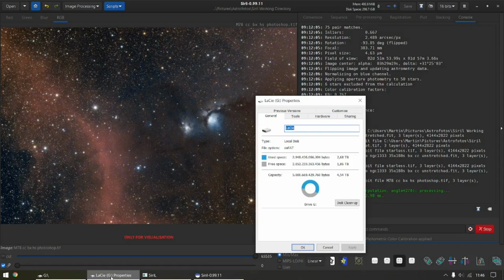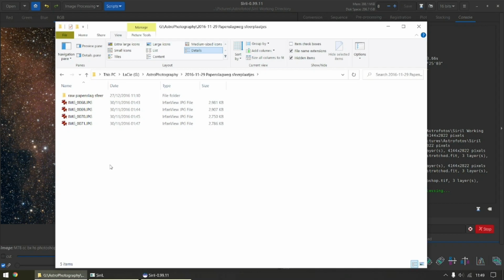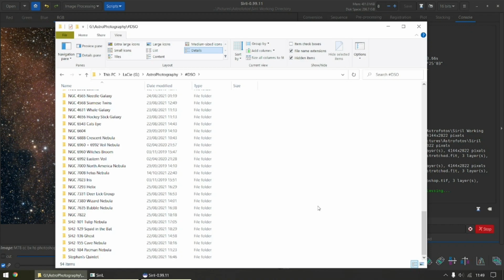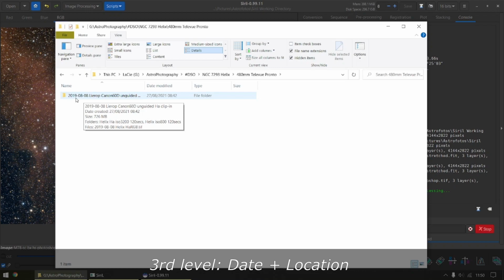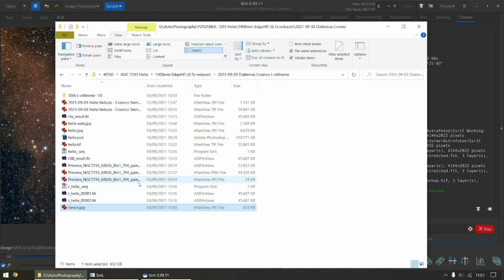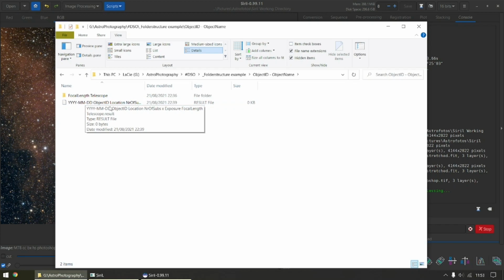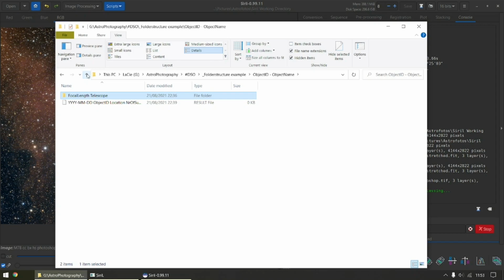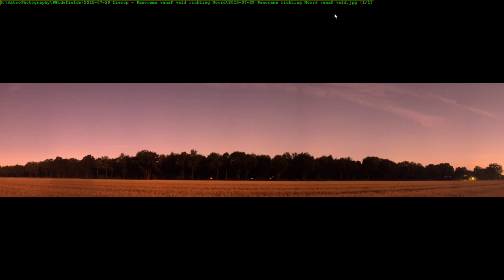Astrophotography File Management - How to organize your files to be able to stack multiple sessions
Perhaps you have found yourself searching for an image in your extensive collection. Or maybe you have plans to combine previously shot data with recently shot data. These situations gave me the realization I needed to improve my way of storing my data.

@CuivTheLazyGeek recently released a video showing how to keep your astrophotography data safe. He also touched upon some suggestions on how to organize the data.

I actually had this video in preparation for some time already. Now it is finally done. It is by far not a complete story and also probably not even the best possible way to store your data. It works for me and that is reason enough for me to share it through my YouTube channel.

An example of my structure is:
# Comets
# DSO
    |___ IC 1805 Heart Nebula
            |___ 385mm Pronto (0.8x flattener reducer)
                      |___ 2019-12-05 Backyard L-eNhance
            |___ 400mm Esprit 80ED (flattener reducer)
            |___ 1280mm C8 (0.63x flattener reducer)
# Planetary + Solar
# Time-lapses
# Widefields

Chapters
0:00 Introduction
0:55 A new hard drive, so time to rethink my structure
2:20 DSO - 1: Object name
2:50 DSO - 2: Focal length
3:10 DSO - 3: Date + Location
3:45 DSO - Some examples
5:00 DSO - Small recap
5:55 Planetary
6:25 Conjunctions
6:40 Timelapses
6:46 Widefields
6:52 Time for Coffee
7:07 Compilation of results set to music

Thanks to Maarten Butter for his help in acquiring and processing (!) our combined data of the Giant Squid Nebula. A very faint target that has only been discovered in 2011.